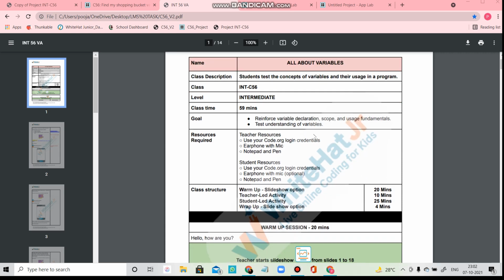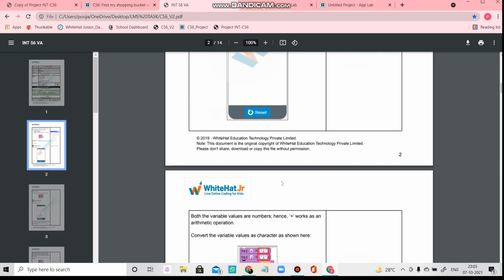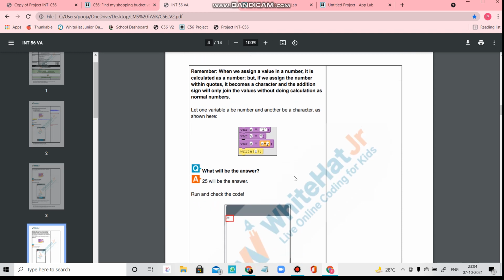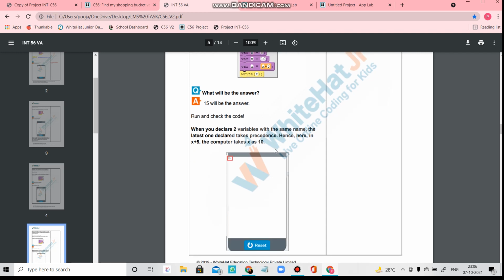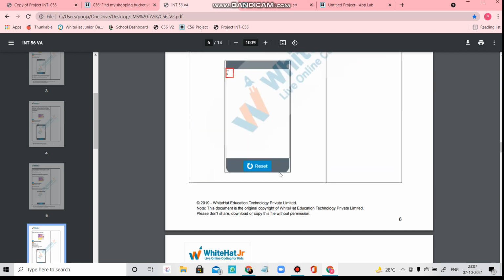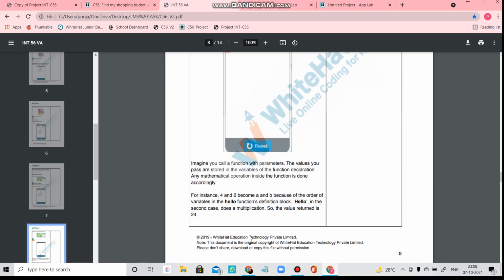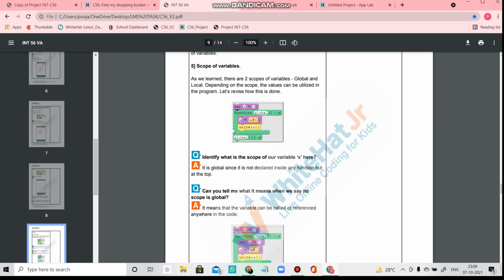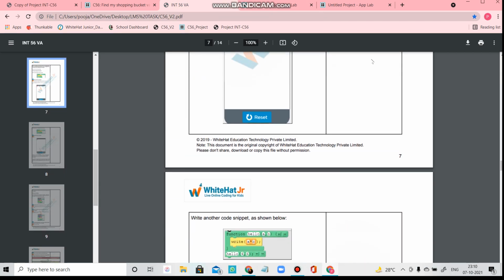INT_C_56